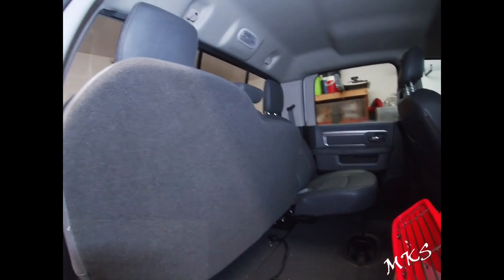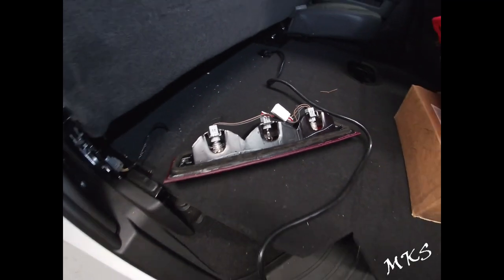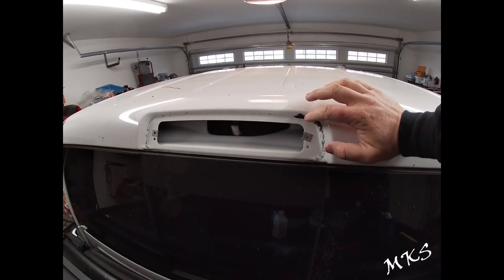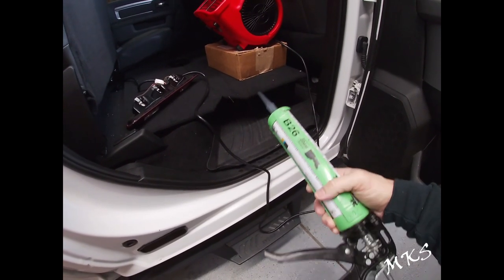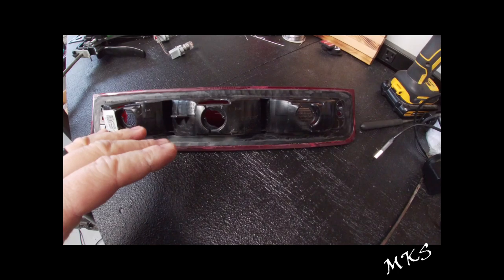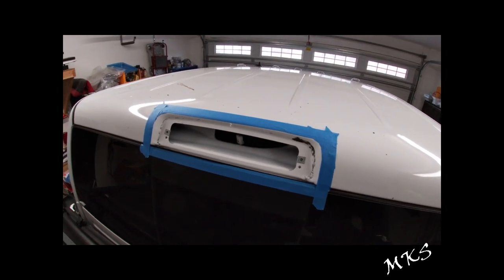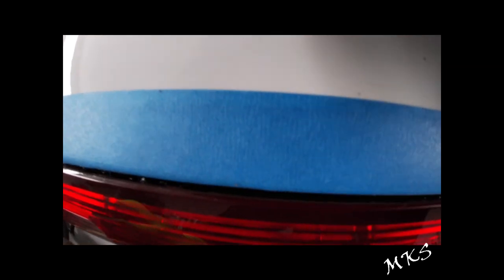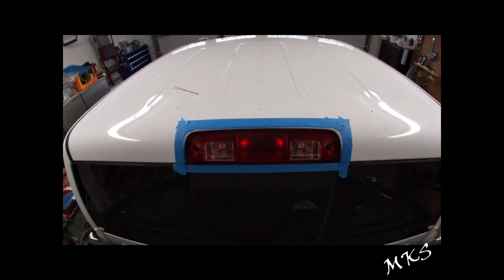3rd Brake Light RESEAL | 4th Gen Ram 2010-2019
In this video we are going to be resealing a factory Center High Mount Stop Lamp with on our 2018 Ram 2500 after a major water leak occured. Water intrusion is a common issue that Ram truck owners frequently experience through the 3rd Brake light.

Please see the list of products used in this video below and we hope you find it helpful. Follow us as we have more content and mods COMING SOON!

Products in this Video:
- Mopar Harness – P/N P68189124AC

- eraser wheel

-3m window adhesive

The Video Content is not intended to be a substitute for professional mechanic advice, diagnosis, or repair. Never disregard professional mechanic advice or delay in seeking it because of something you have read or seen on our channel.

MKS Performance & Offroad hereby disclaims any and all liability to any party for any direct, indirect, implied, punitive, special, incidental or other consequential damages arising directly or indirectly from any use of the Video Content, which is provided as is, and without warranties.

See our links provided below on products we have used.
MeWe: MKS Performance & Offroad
Rumble: @Mksperformanceandoffroad

My Mod List:
-Fuel D588 20X10 Wheels
-Cooper AT3 XLT 35X12.50R20
-Raceme Ultra Programmer
-Isspro R30000 Factory match Back pressure gauge
-Katzkin Leather seat covers
-Weathertech floor mats
- Husky Floor Mats
-K&N drop in Air Filter
-K&N Filter Cleaning Kit
-Autometer A-Pillar dual gauge pod
-Alfaobd programming factory features
-KAOD Tech Security Gateway Module Bypass Harness
-Spray in Bedliner
-RAM Cargo LED Bed lights
-Bilstein 2.3” Level Kit with 5100 series shocks for diesel
-Obdlink MX+
-Black Cummins Turbo Diesel Badge
-South Bend Dual Disc 3250GK clutch kit
-Airlift 7500XL airbag kit P/N 57589

Cameras
1. Iphone 11 Pro
2. Nikon D3200
3. Gopro Hero7 silver